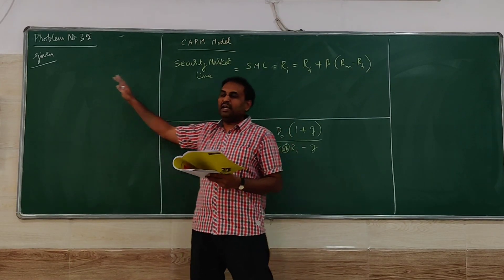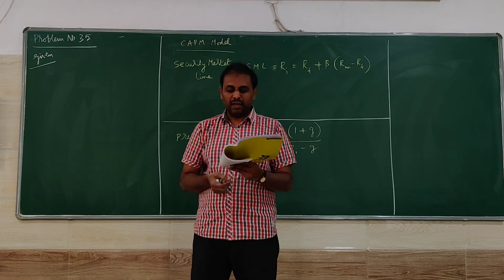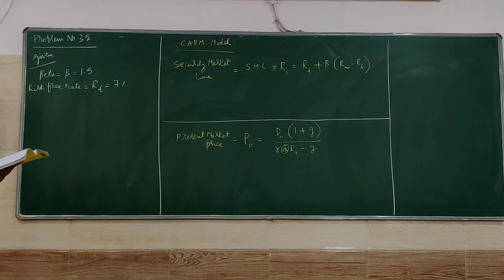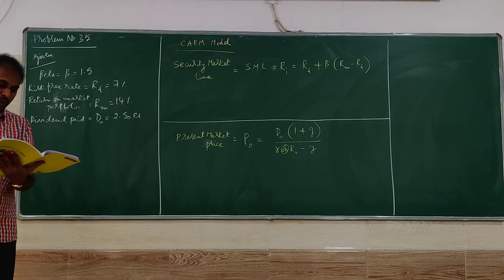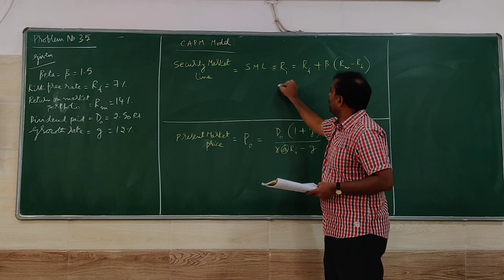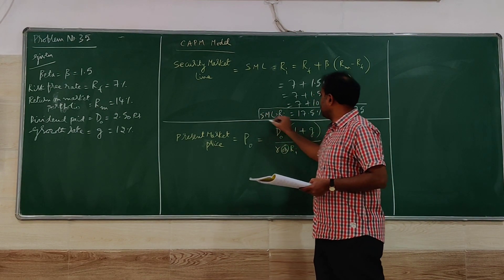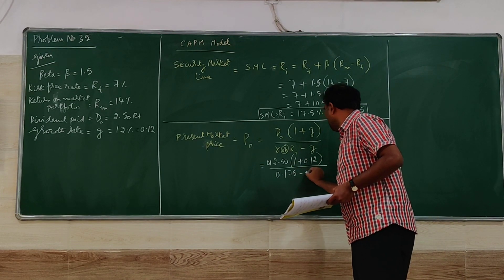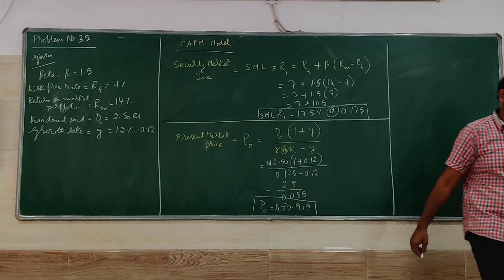PORTFOLIO MANAGEMENT--PROBLEMS ON calculation of expected return on equity as per CAPM model No35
Investment Management, Portfolio Management and Security analysis subject--Calculationrate of return on the equity according to CAPM (Capital Asset Pricing Model) and present market price of equity share  --Problem No.35